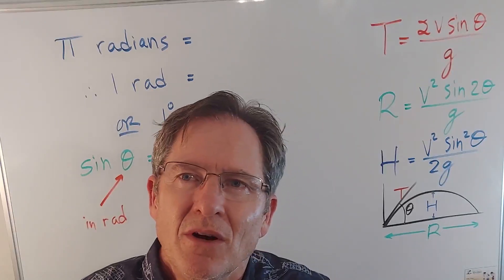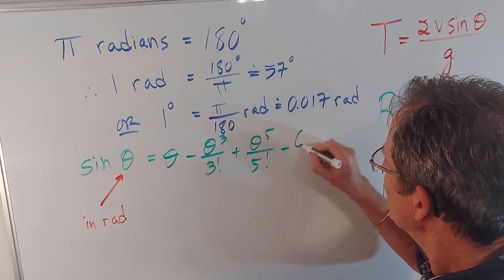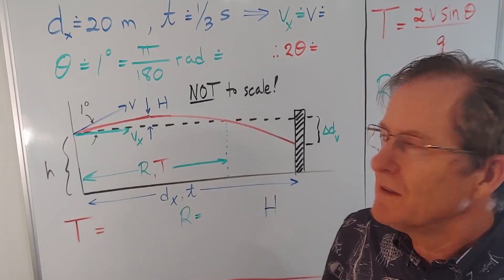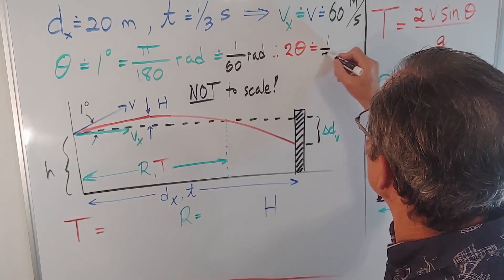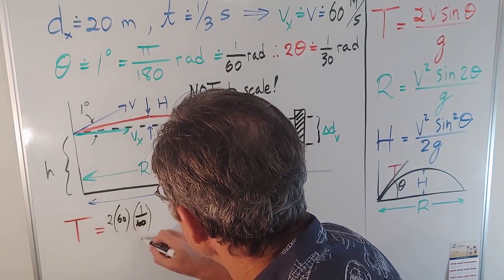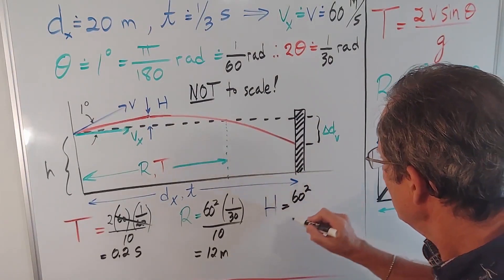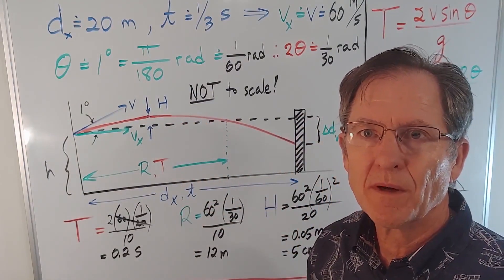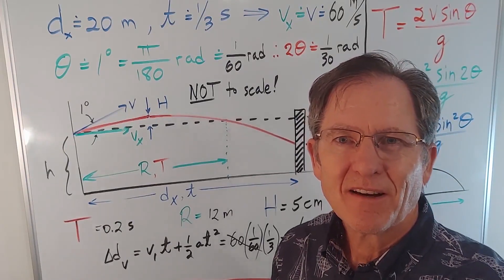Projectile Motion, part 8: an Arrow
Mr. John Hush calculates the trajectory of an arrow shot by a native American archer in the rebuilt village of Jamestown, Virginia, USA.